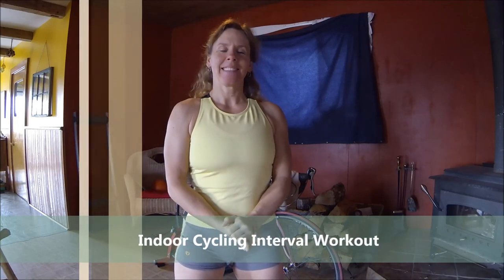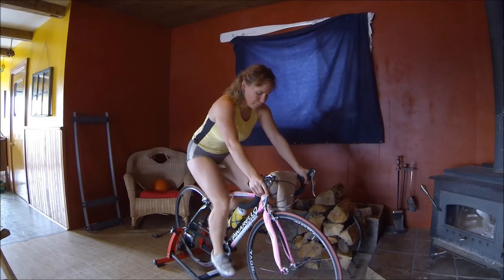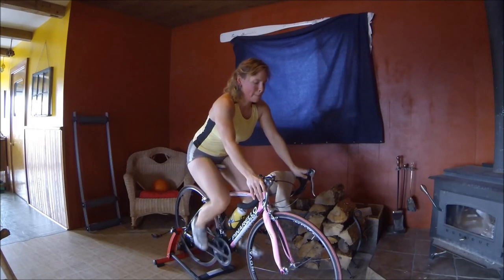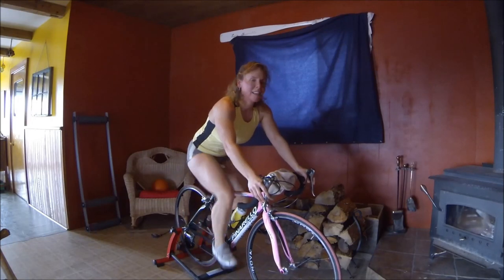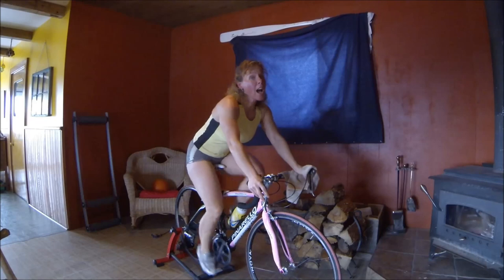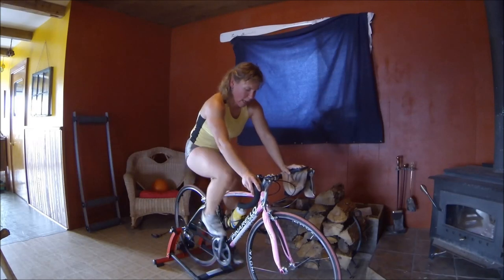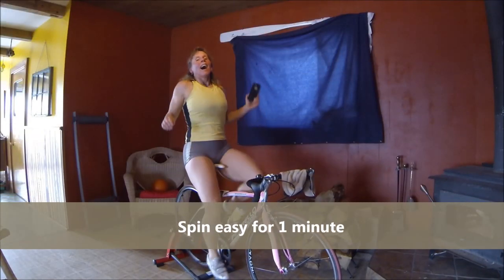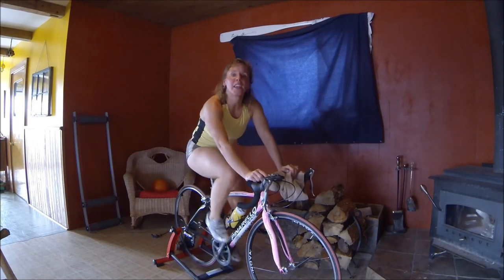Cycling Workout | High Intensity Intervals | 30 Minutes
This is a 30 minute indoor cycling interval workout. A great cardio / HIIT workout to do at home. 10 sets of 1 minute hard efforts followed by 1 minute of spinning easy. Do this workout 1 - 3 x per week to help build or maintain your cycling fitness.

Fitness level: all levels, beginners use easier gears and stay seated
Duration: 30 minutes
Type: HIIT cycling, intervals, endurance, cardio
Intensity: high